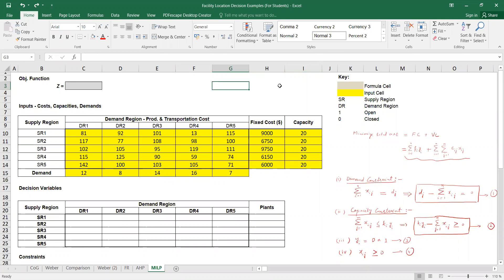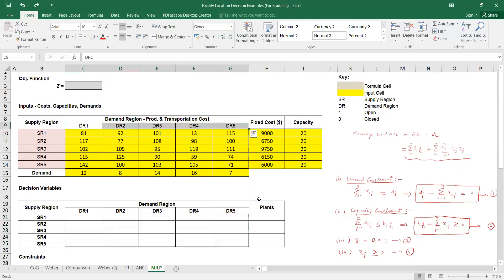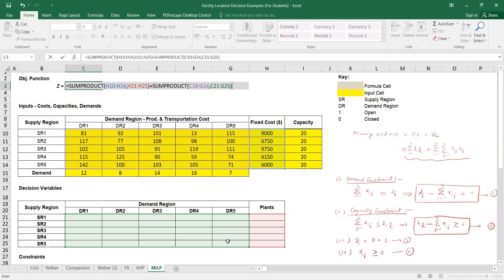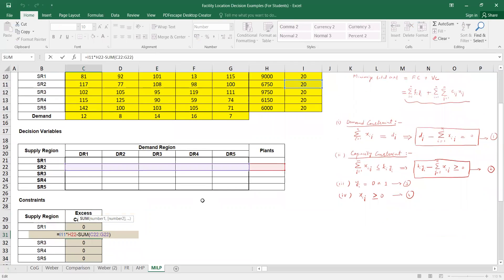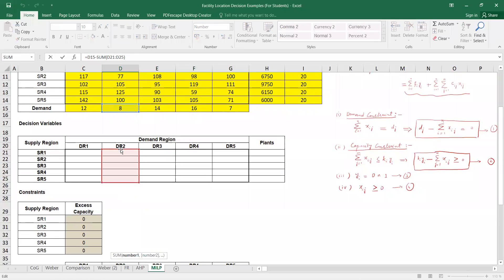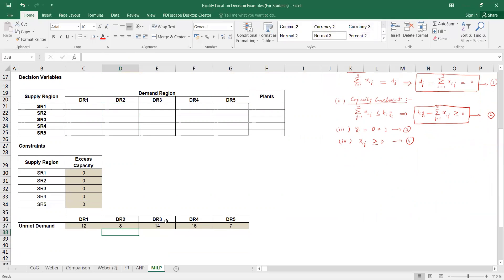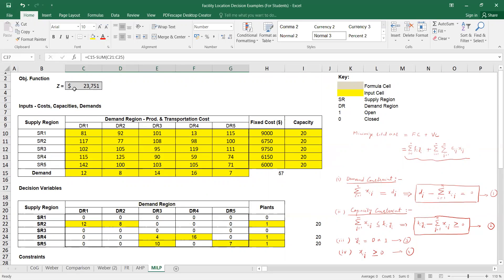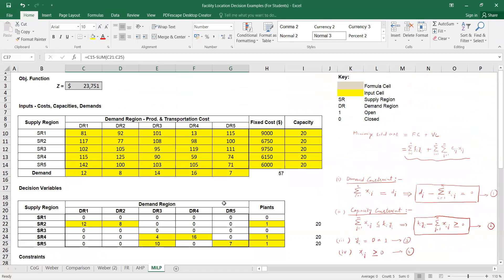02_02_P2 Excel Solution for MILP Model for Capacitated Facility Location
Excel Solution for MILP Model for Capacitated Facility Location